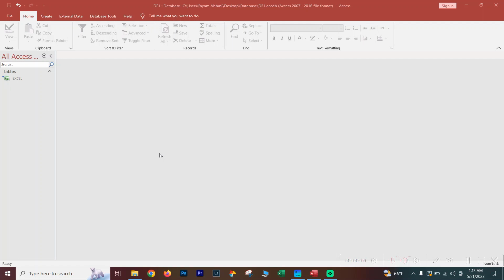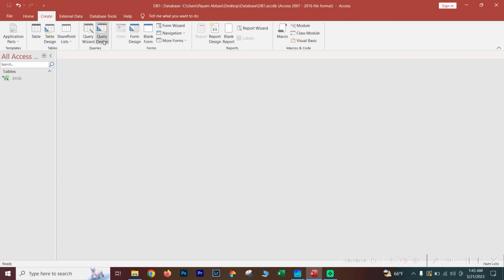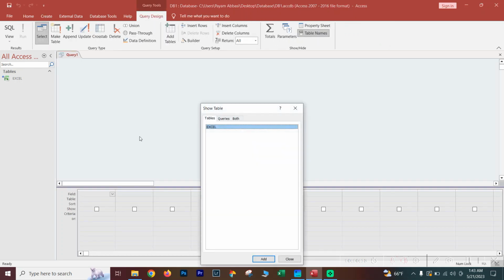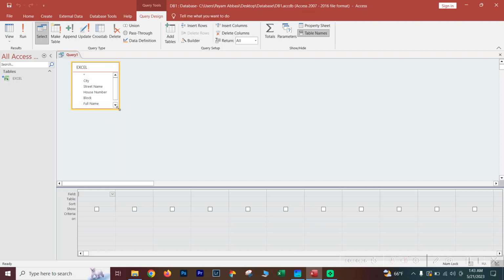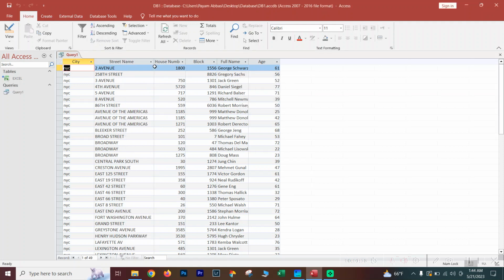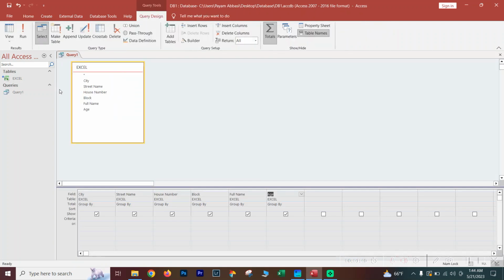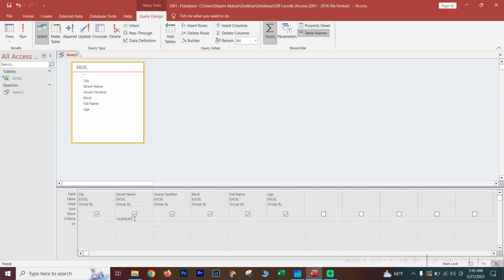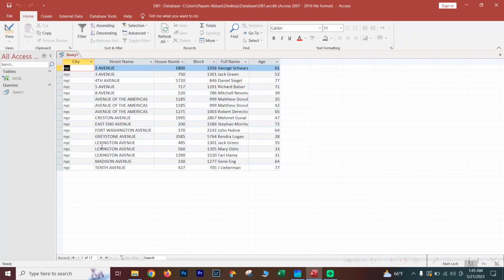Basic Queries In MS Access!